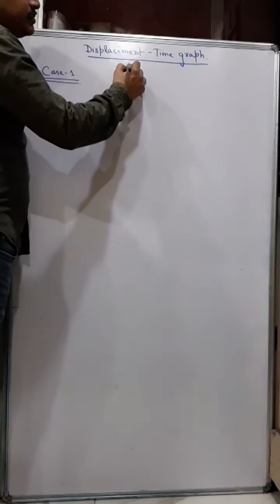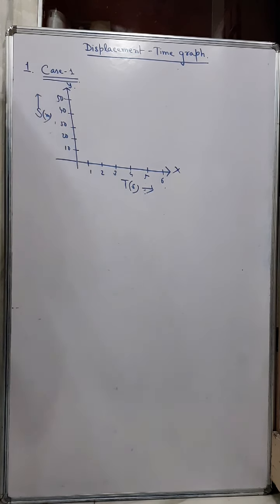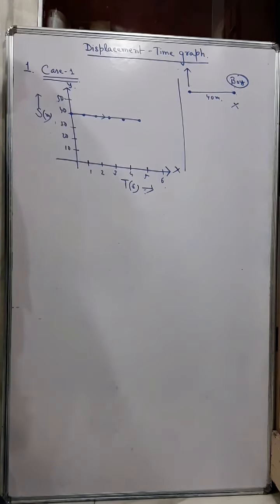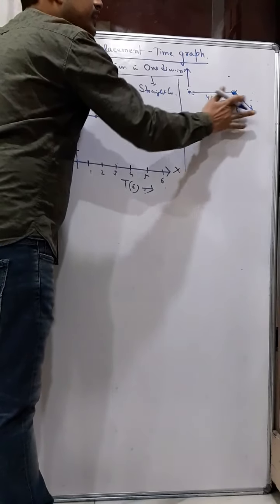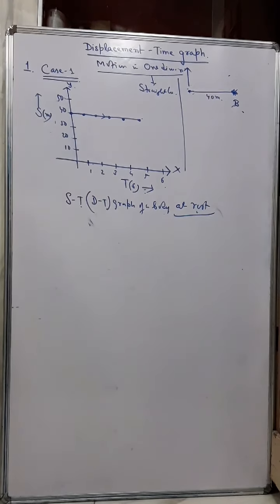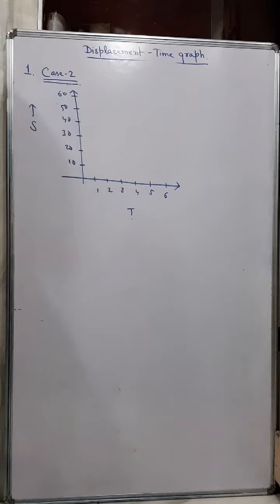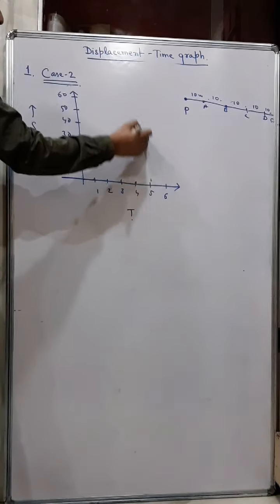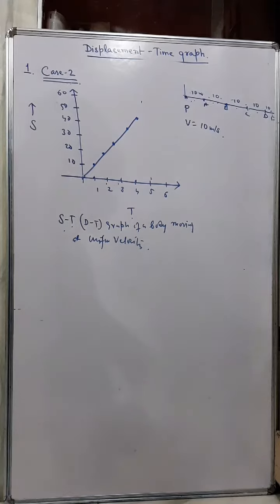Displacement-Time graph part 1 class 9